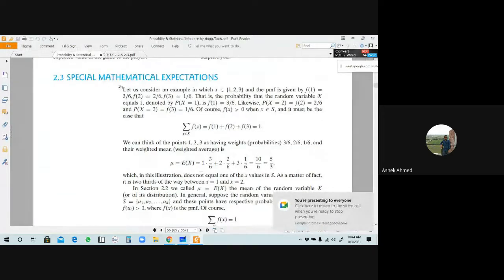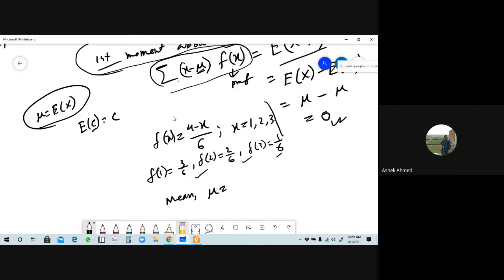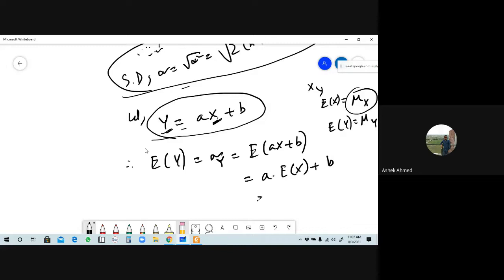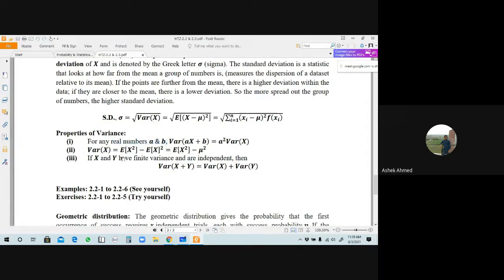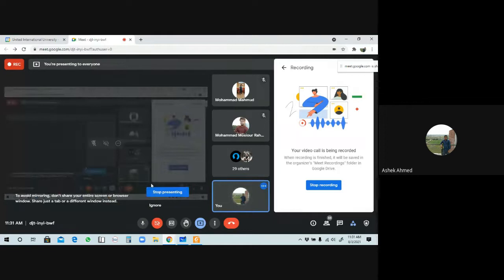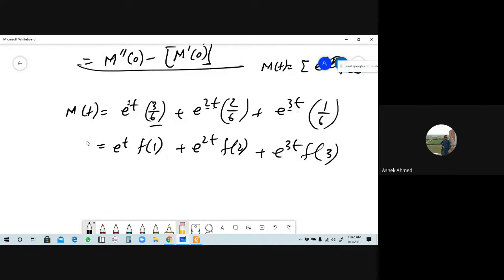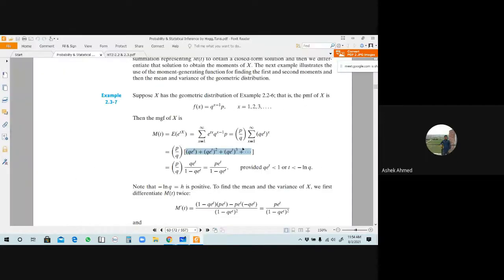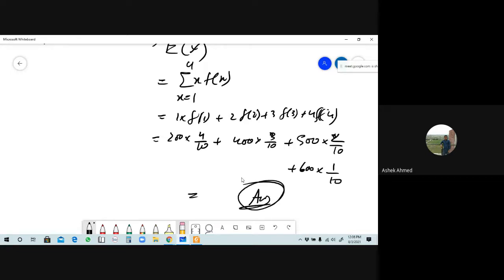Probability And Statistics 09 | UIU - 03/08/2021